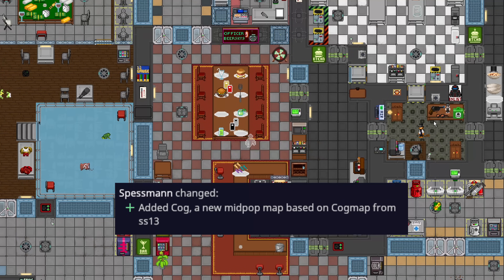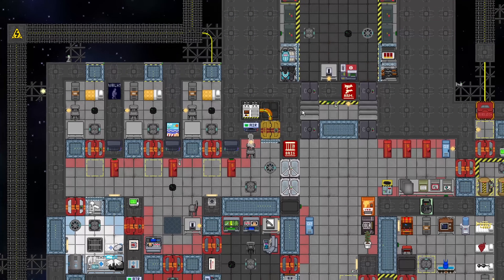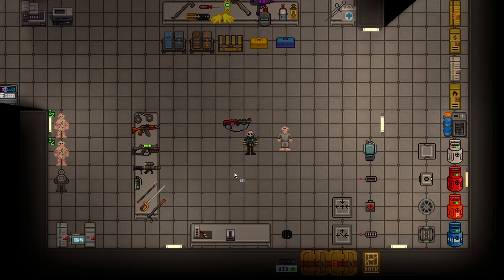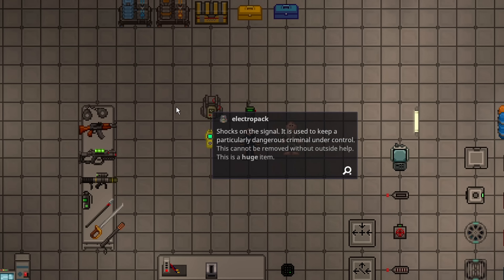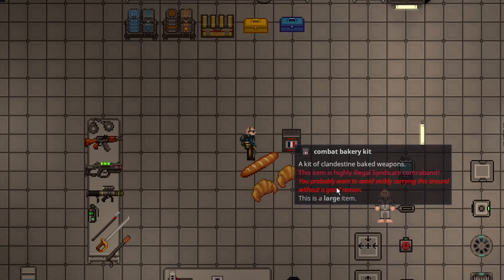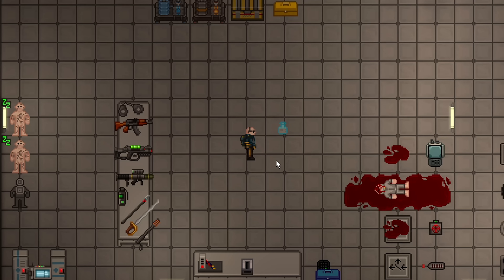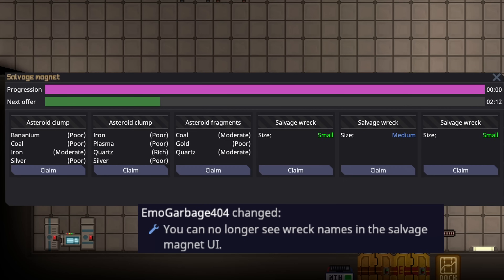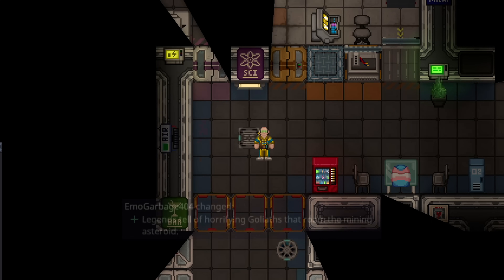SS14 - Update Vlog - 81 (Cog Station, Energy Shotgun, Salvage/Cargo Rebalance)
This week brings a lot of new content, balance tweaks, and overall changes. Cog Station has been added; it is a larger station meant for 35-70 players. The head of security now has their very own unique weapon, a self-recharging, multipurposed shotgun. This shotgun is both extremely deadly and yet able to swap to non-lethal disabler shots, making it useful in any engagement. Chefs continue to get more freedom, now in the form of custom tacos and kebabs. Cargo and salvage have had a fair rebalance with ore and material economy, and with more of this seemingly on the way in the near future.

0:00 Cog Station
2:01 Removed Stations
2:32 Energy Shotgun
3:57 Shock Equipment
5:07 Gatfruit Mutation
5:27 Tea Plants
5:33 Sedin
5:58 Pitchers
6:04 Custom Taco and Kebab
6:25 Combat Bakery Kit
6:39 Contraband Markings
6:51 Random Sentience
7:02 Gamemode/rule Changes
7:56 Detective Access
8:06 Suit Sensor Tweaks
8:14 Pax Changes
8:36 Phlog Ingestion
8:41 Rotate Keybinds
8:58 Gold Toilet
9:11 Dragon Healing
9:27 Recycler Changes
10:13 Magnet Changes
10:18 Ore Changes
10:49 Material Cost Changes
11:04 Diamond Tools and Changes
11:28 Teeth Bounties
11:50 Goliath